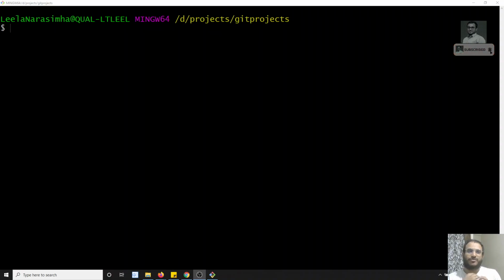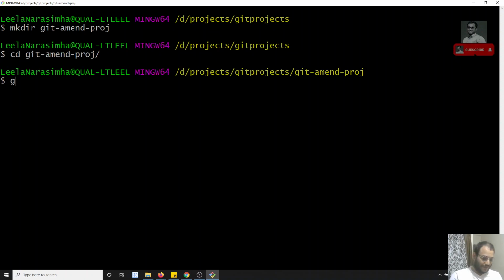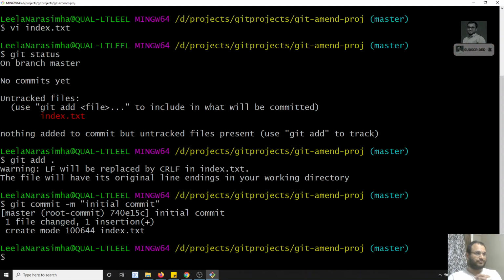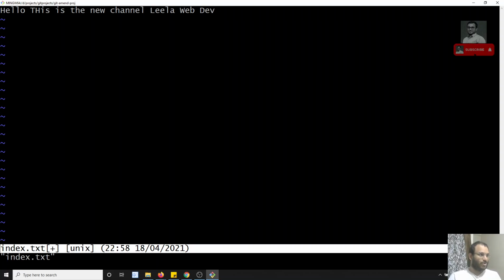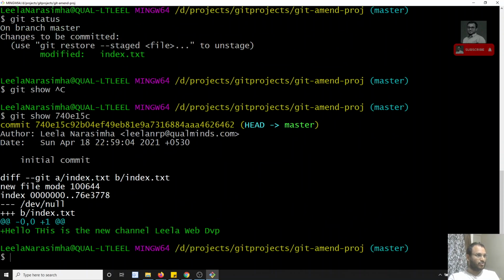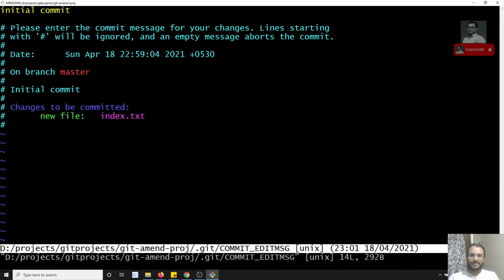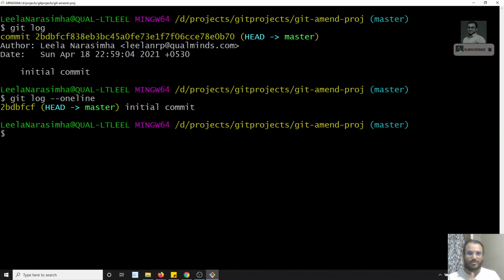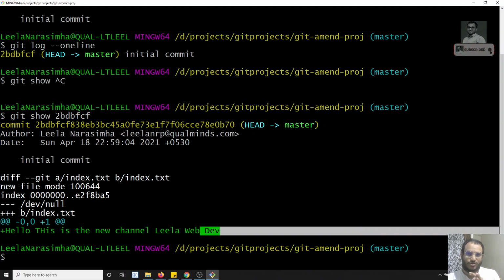19. Modify or Change the last or latest commit using the amend command in the GIT Project - GIT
In this video, we will see how to modify or change the last or latest commit using the amend command in the GIT Project - GIT.